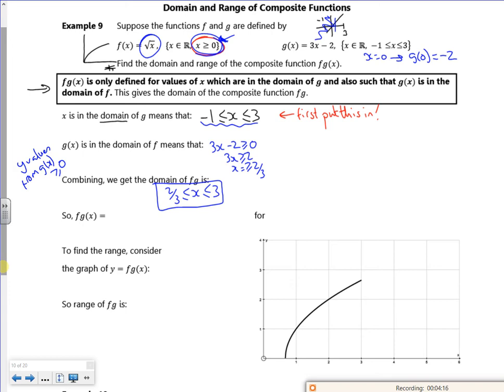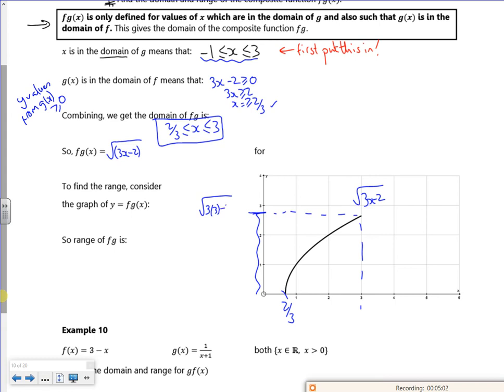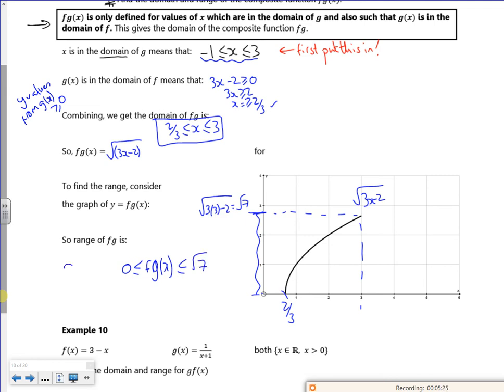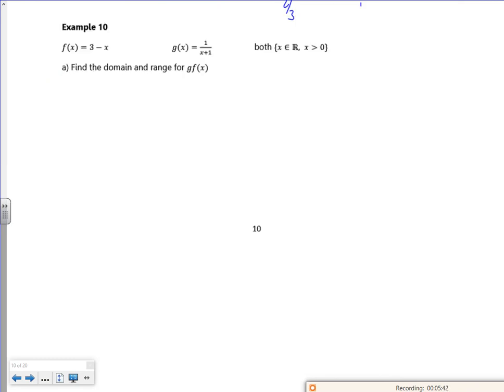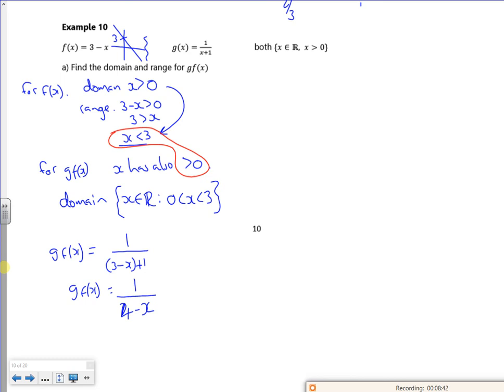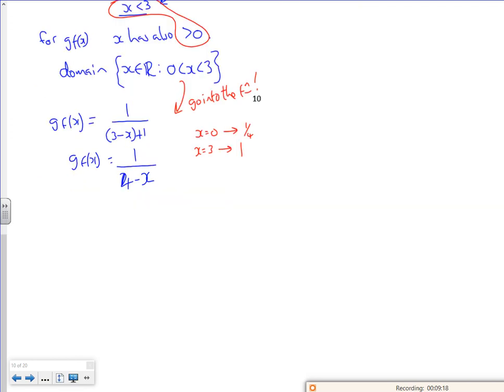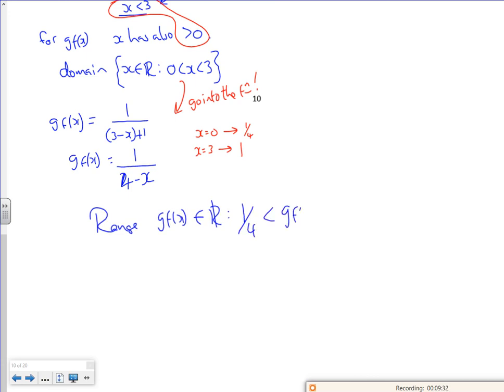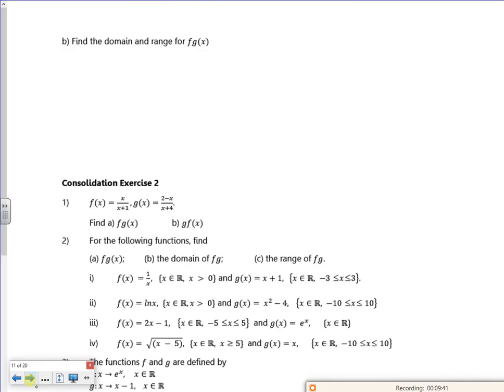A2 fns lesson2 vid4